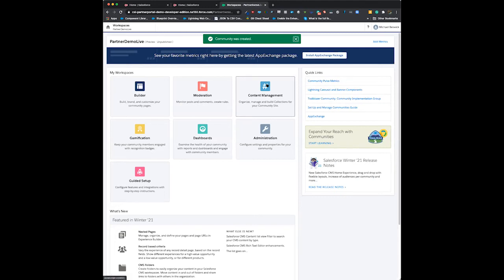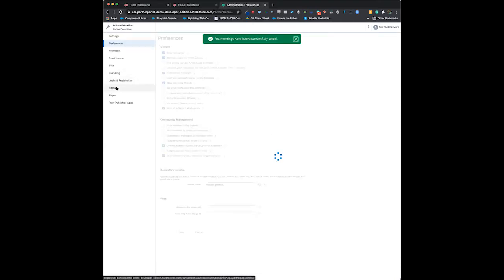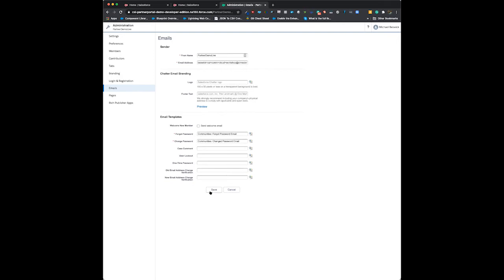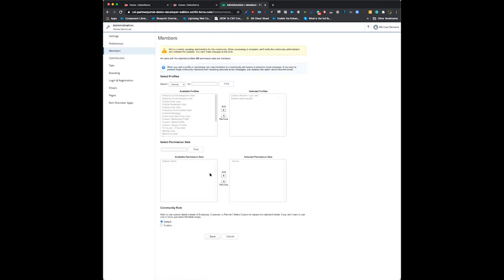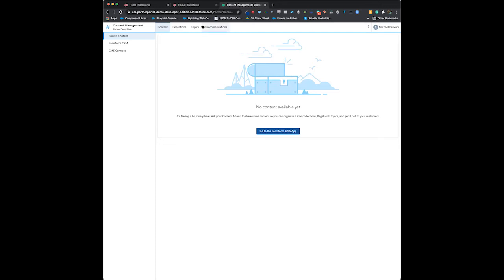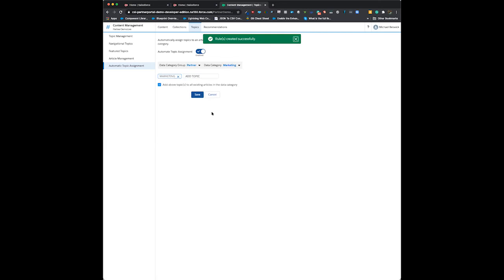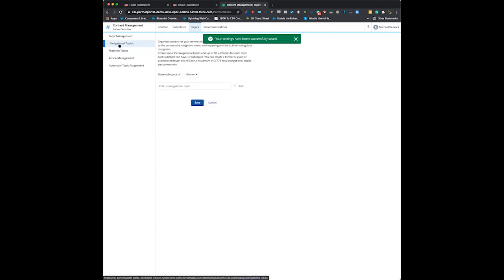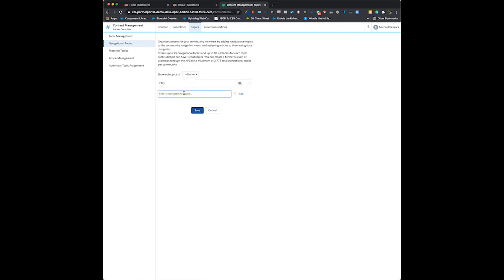Step 11. Workspace Setup Tasks - How to Build an Experience Cloud Partner Portal with No Code